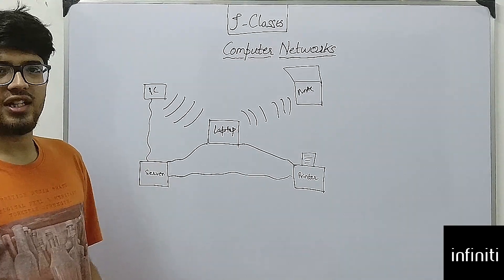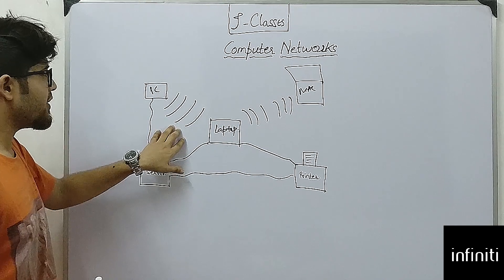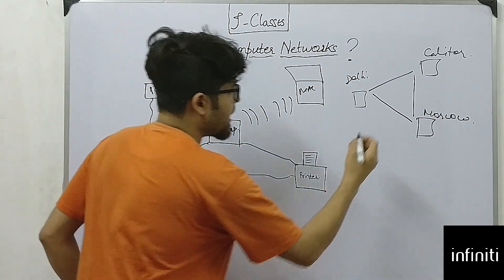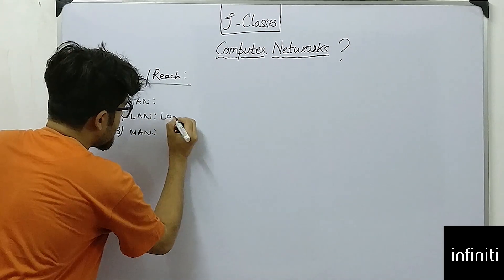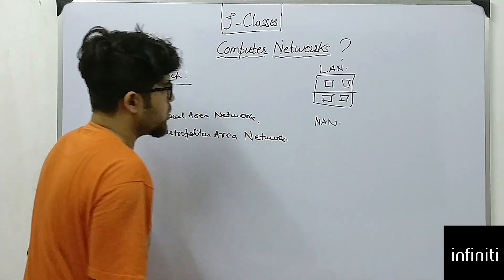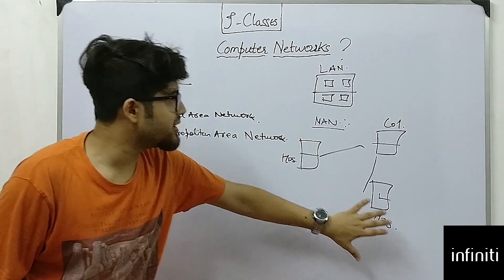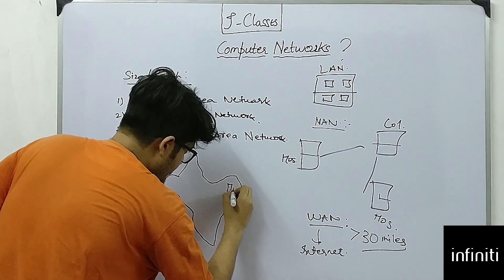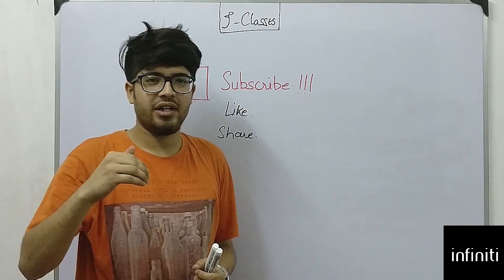INTRODUCTION OF COMPUTER NETWORKS || TUTORIAL - 1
Easy way to learn about computer network.